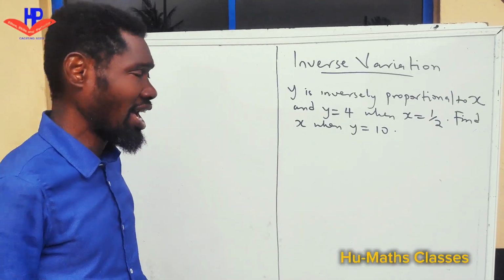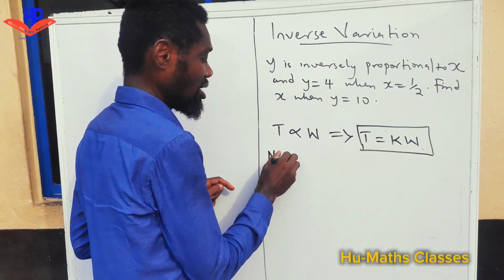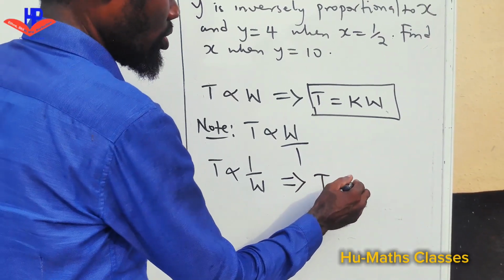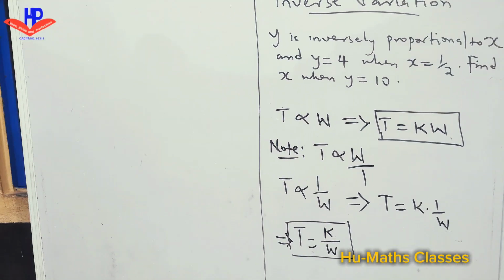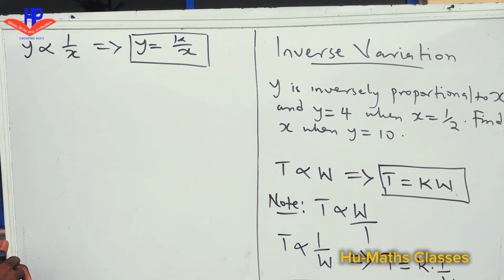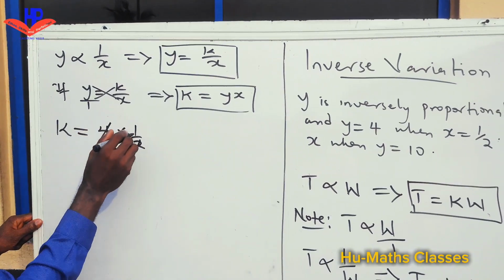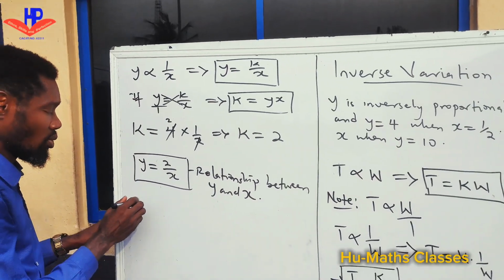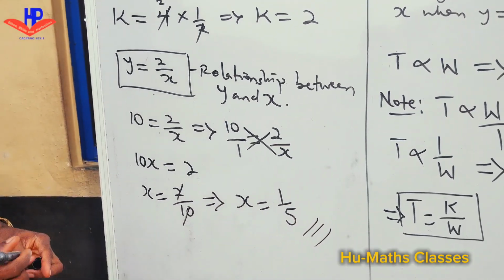Variation: Inverse Variation